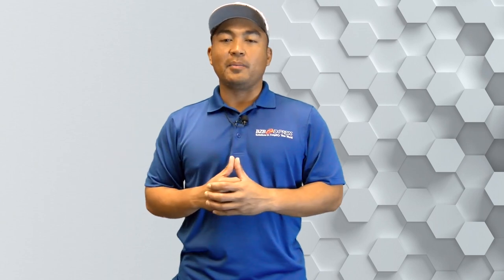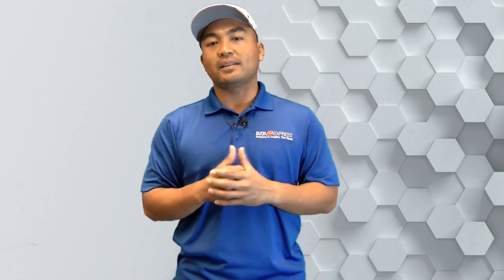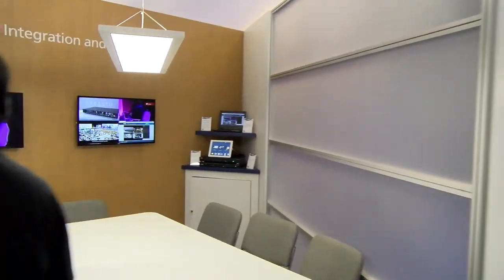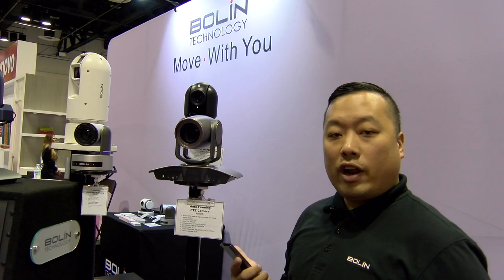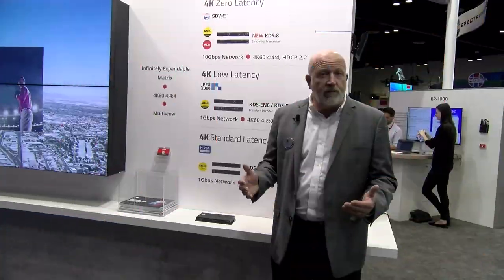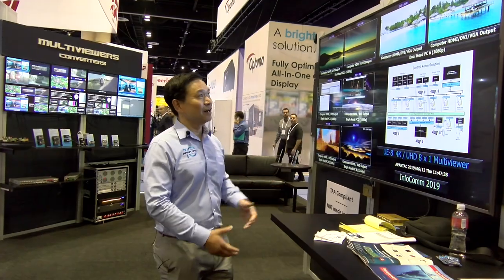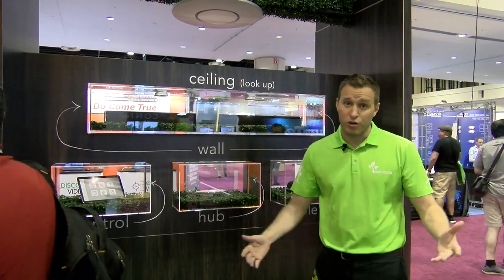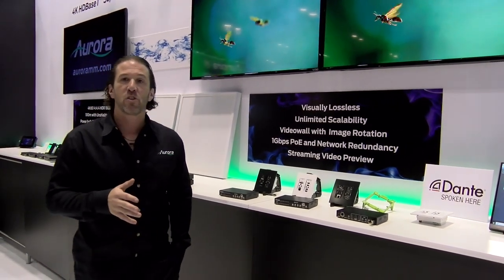InfoComm 2019: The Largest Audio Visual Event In North America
BZB Express TV swarms the InfoComm 2019 show floor to bring you the most buzzworthy innovations from our partner vendors.

Special thanks to: Kramer, AVProEdge, Apantac, ADDER, ATEN, PTZ Optics, Bolin, Stem Audio, Datavideo, Digital Projection, Key Digital, WyreStorm, Ashly, Aurora, PureLink, Hall Research, and AJA.